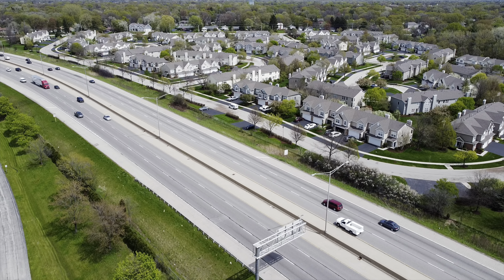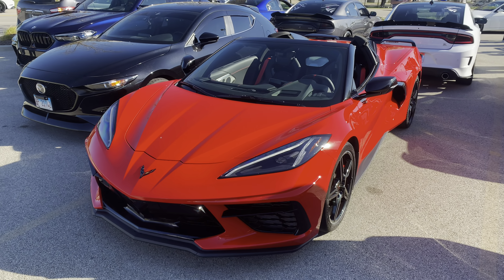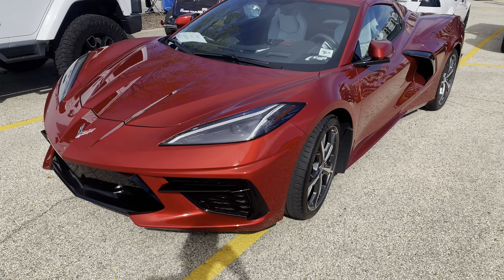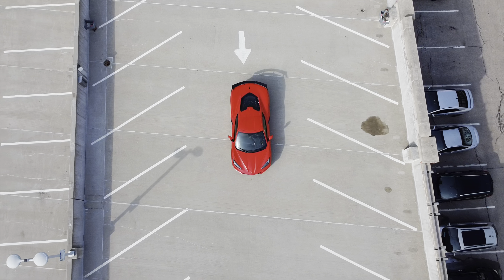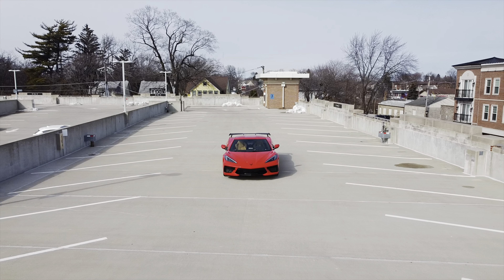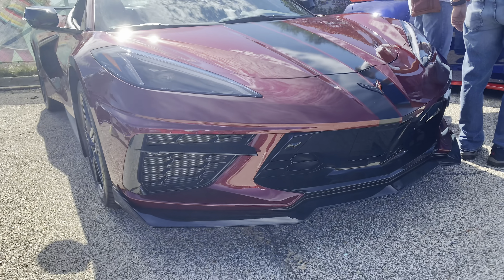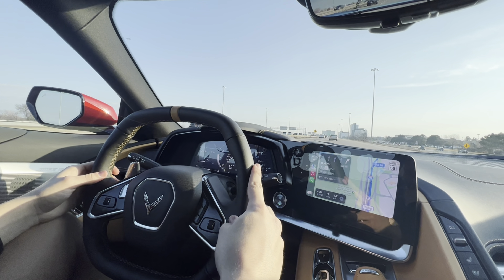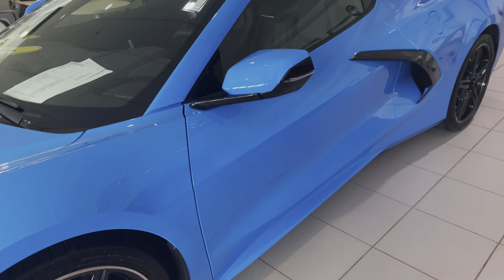MUST-HAVE Options For Your New C8 Corvette! 2023 Options Guide!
What is up everyone! With the 2023 C8 Corvette production around the corner, I thought I would break down some of the best options to get. As a 2022 C8 Corvette owner, I know all too well that picking out all of these options can be stressful, So hopefully this helps break it down a bit.